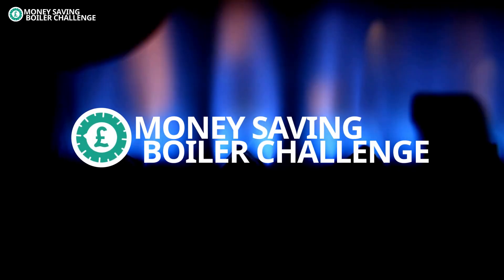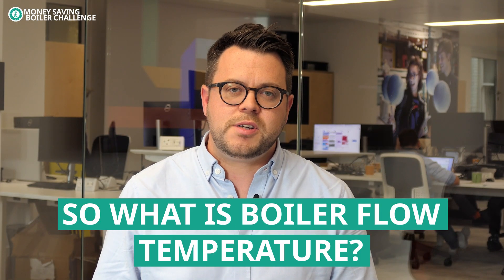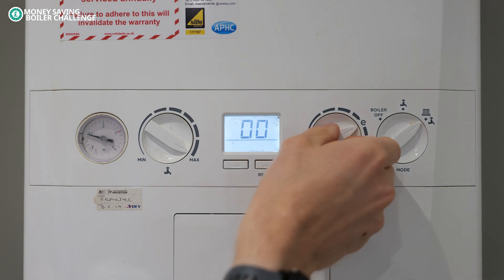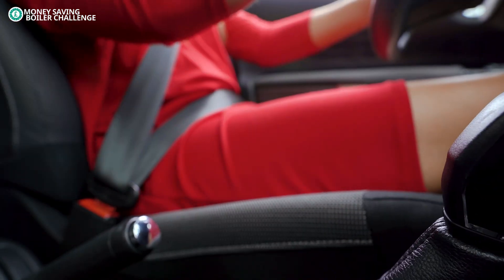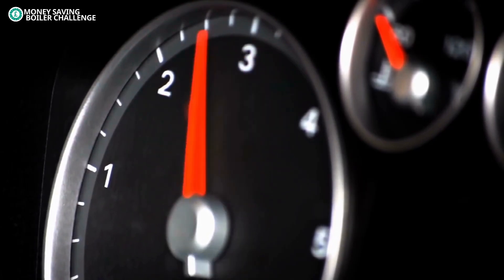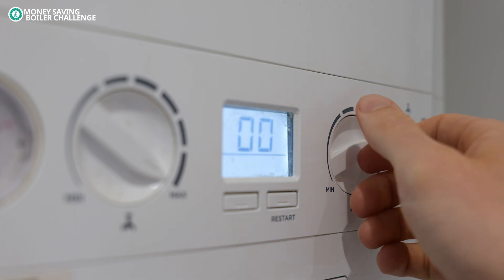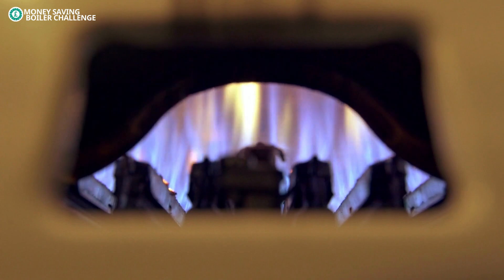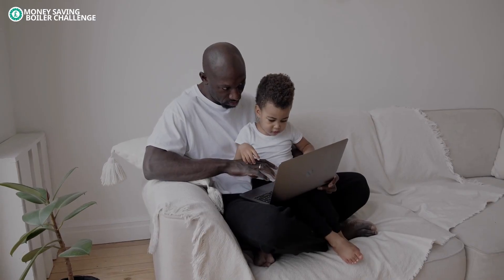What is boiler flow temperature? | Nesta | Money Saving Boiler Challenge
What is boiler flow temperature?

The temperature that a boiler heats radiators to is called the flow temperature. Combi boilers work most efficiently if the temperature is set to 60°C, but boiler flow temperatures are often set much higher than that.

Changing the flow setting is different to changing the temperature on a thermostat. Our simple step-by-step tool will show you how quick and easy it is to turn down the flow temperature on your combi boiler.

Most people don’t know that they can change their boiler flow settings to save energy. The average household will save around £112 a year from their energy bill by making this one simple change.

We are Nesta. The UK's innovation agency for social good.
Our ambitious 10-year strategy aligns our efforts behind three innovation missions working to promote a fairer start, a healthy life, and a sustainable future.